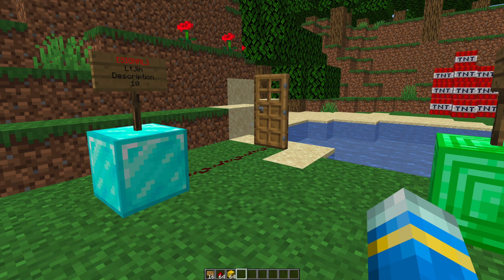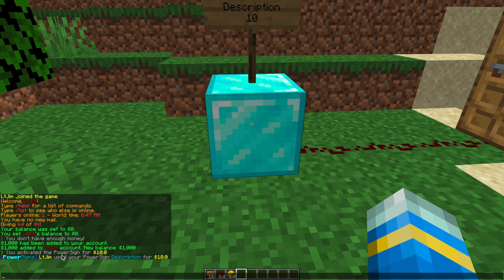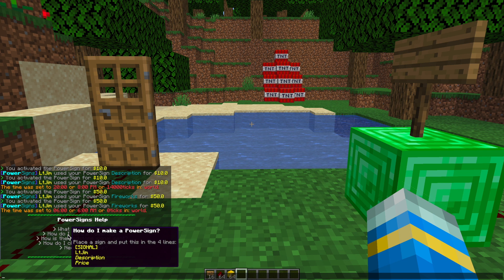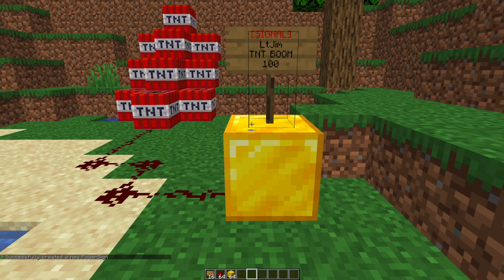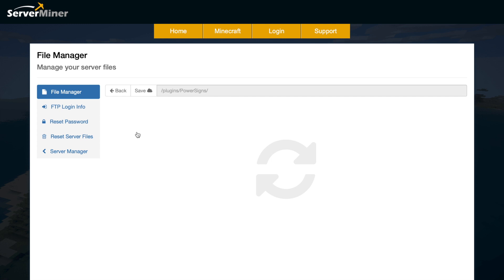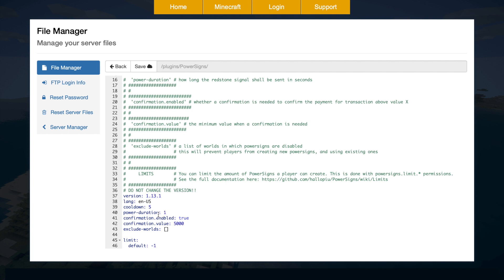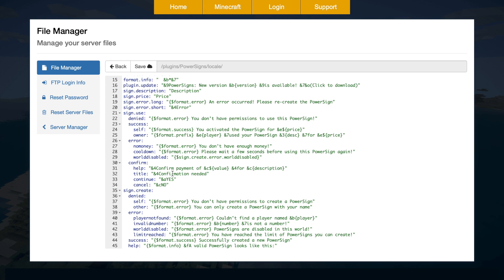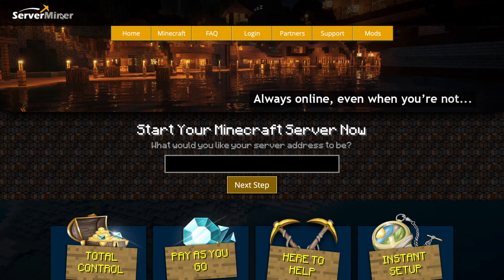Pay for redstone signals in Minecraft with Powersigns Plugin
This tutorial will show you how to use and configure the PowerSigns plugin to have signs to pay for redstone signals!

Error with a plugin? The best course of action is to:
1. Make sure you have the latest spigot version and plugin version
2. Check console for any errors
3. Contact the developer on spigot/discord
4. Alternatively try an older plugin version